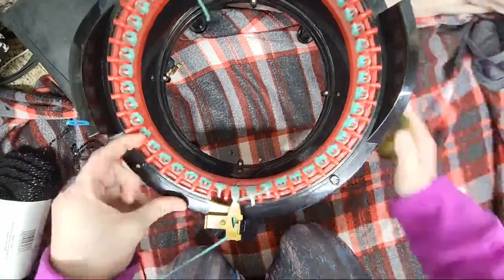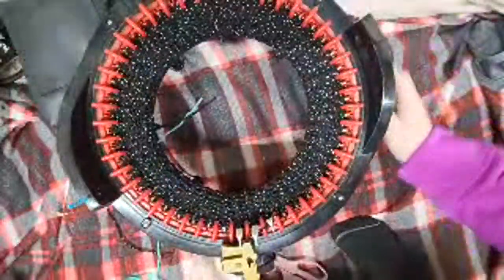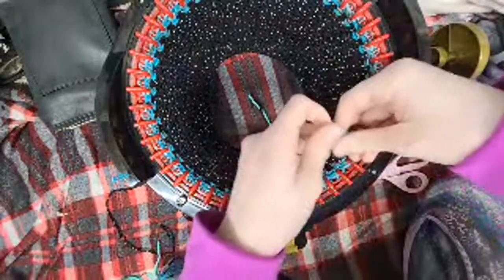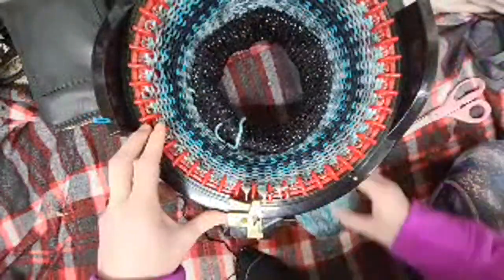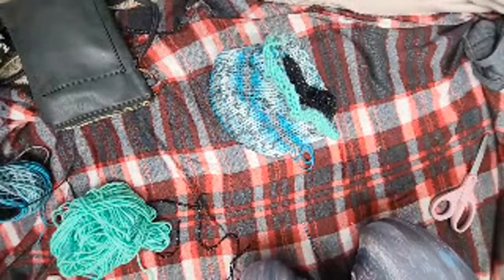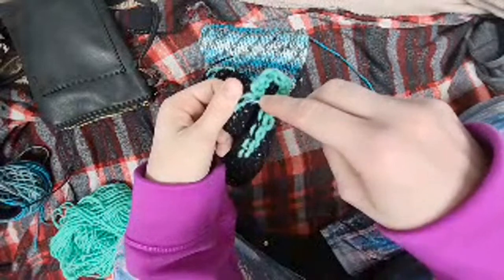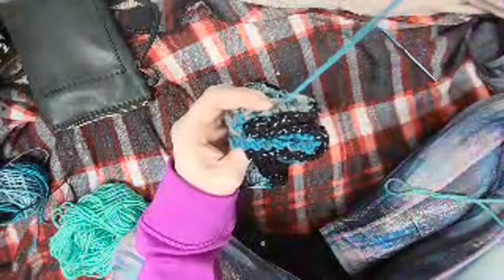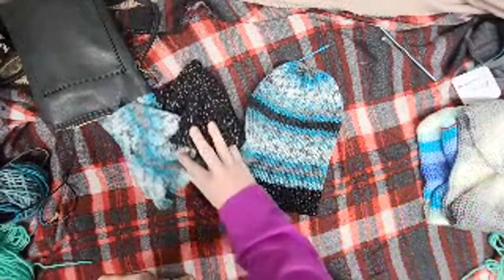Knitting A Headband